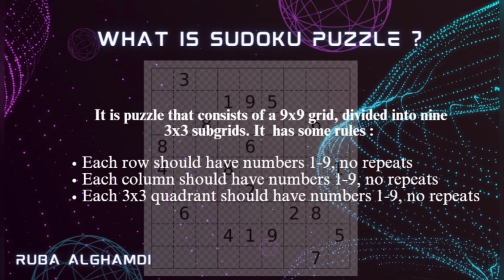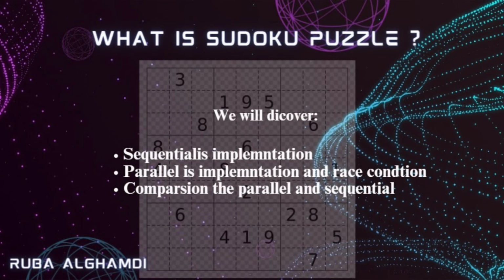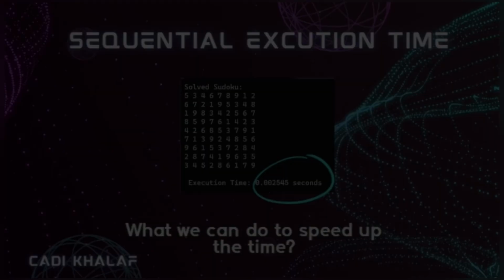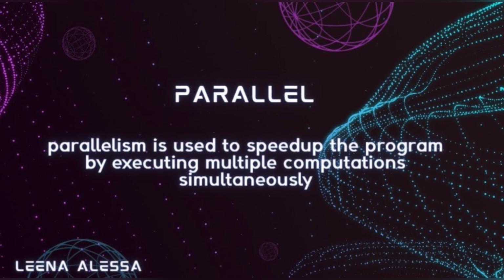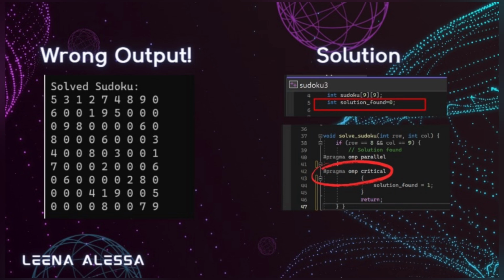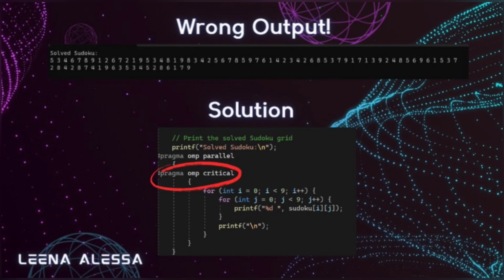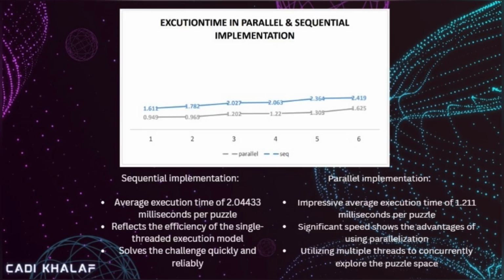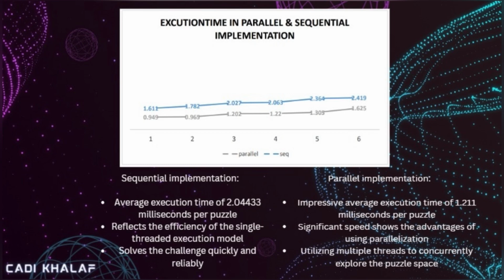Sudoku puzzle in parallel implementation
This is parallel architecture courses project which talks about Sudoku puzzle in parallel implementation. This project done by CS students group in IAU.